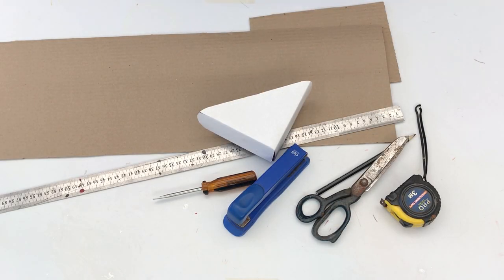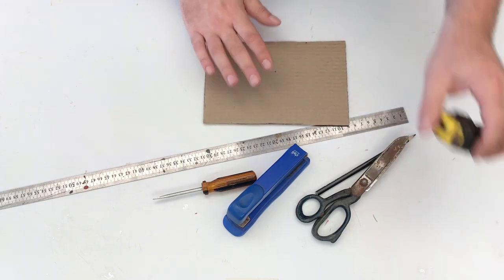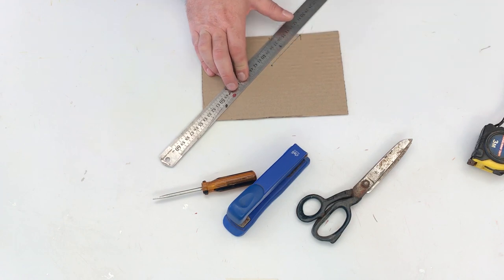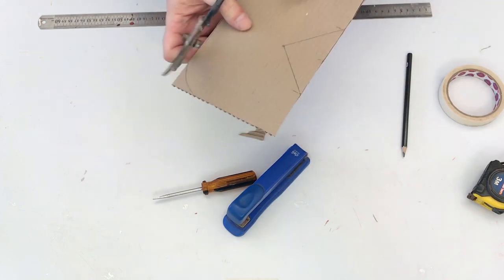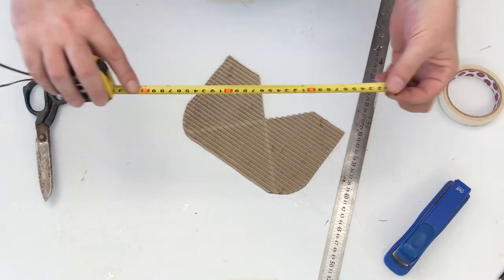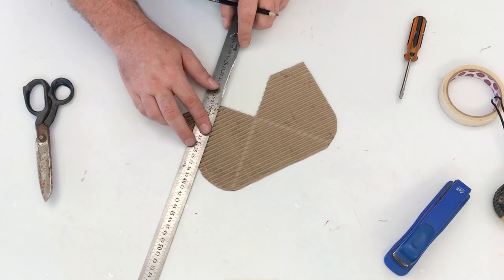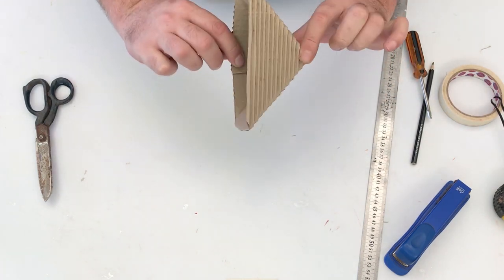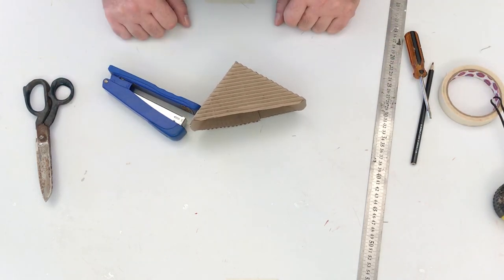How to Make Cardboard Corners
StateoftheART presents 'How to Package Your Art' with CORNÉ EKSTEEN. In this video, Corné shows you step-by-step how to create your own corners out of cardboard, to protect the edges of your artwork when transporting.

In PART ONE Corné demonstrated how to wrap your artwork in Plastic and Bubble Wrap.
And in PART TWO he showed us how to create a cardboard box to keep your artwork protected.

And make sure to watch these helpful reminders of what to do BEFORE you start to package your art